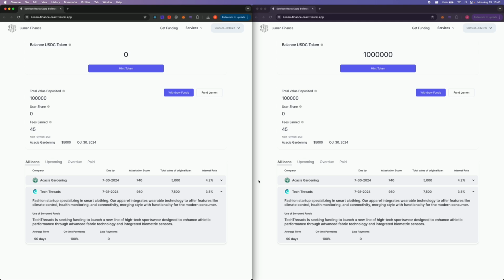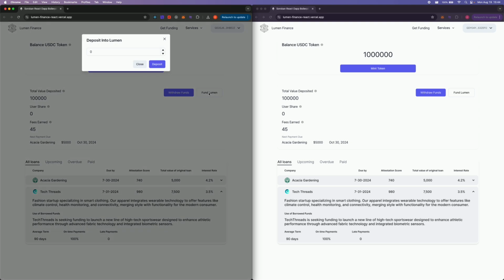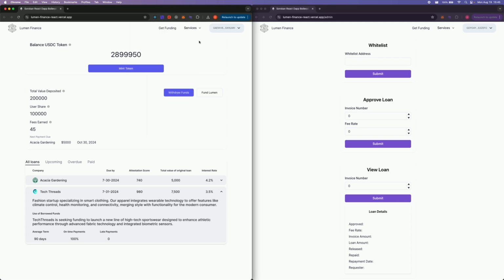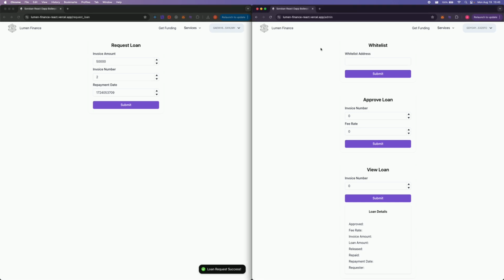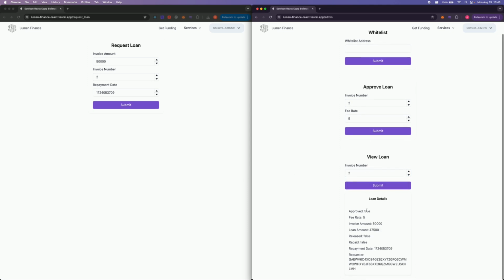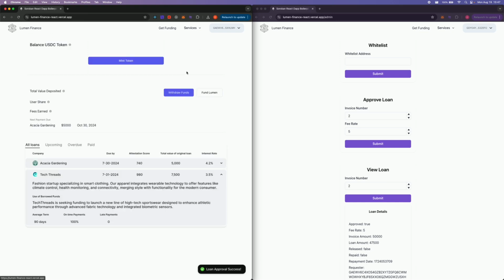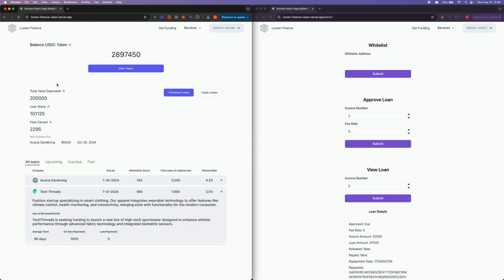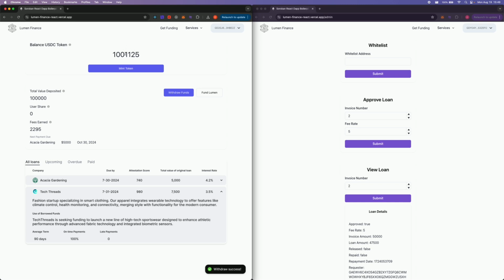Demo Lumen Finance For Stellar Hack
This is a submission for the Build Better on Stellar: Smart Contract Challenge : Build a dApp